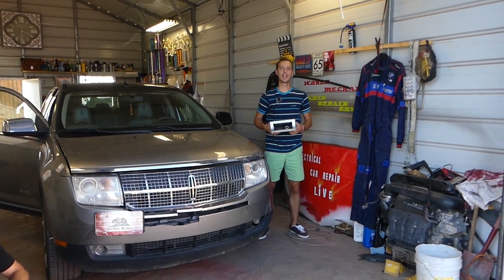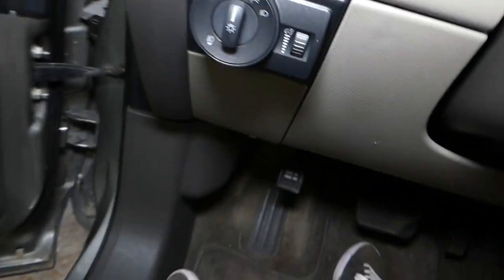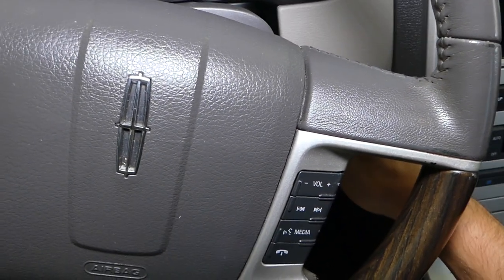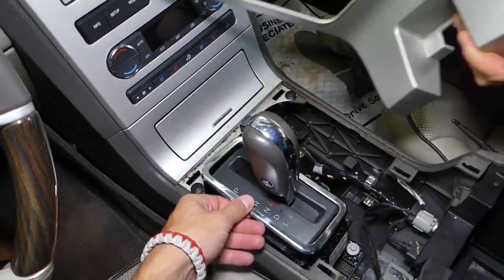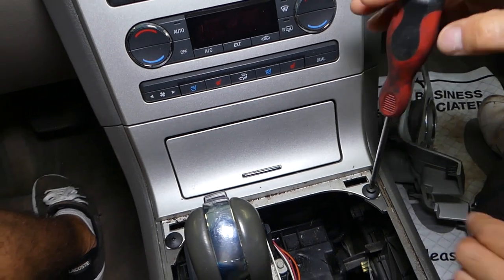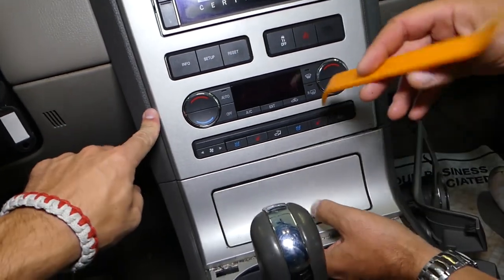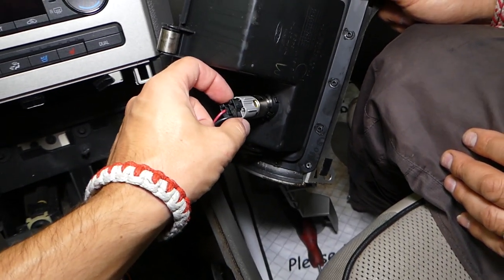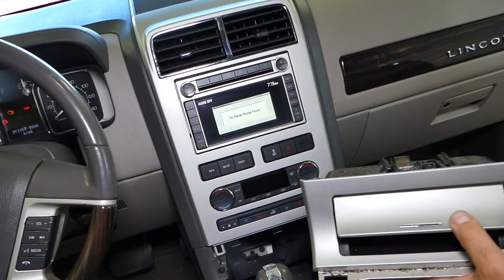ASHTRAY AND CIGARETTE LIGHTER SOCKET REPLACEMENT REMOVAL LINCOLN MKX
In this video we will show you how to remove or replace the ashtray and the cigarette lighter socket on Lincoln MKX. We demonstrated how to remove and replace the ashtray and cigarette lighter socket on a 2009 Lincoln MKX but it should cover the whole first generation before the facelift.
This video should be helpful on:
2007 Lincoln MKX Ashtray Removal Replacement. Cigarette lighter Socket
2008 Lincoln MKX Ashtray Removal Replacement. Cigarette lighter Socket
2009 Lincoln MKX Ashtray Removal Replacement. Cigarette lighter Socket
2010 Lincoln MKX Ashtray Removal Replacement. Cigarette lighter Socket
2011 Lincoln MKX Ashtray Removal Replacement. Cigarette lighter Socket

•Cameras
Panasonic Lumix FZ300

•Tripod
Polaroid 72-inch

•Microphone
Polaroid Pro Video Condenser

•Light
NEEWER 160 LED CN-160 Dimmable

•Camera
Sony HD Video Recording HDRCX405